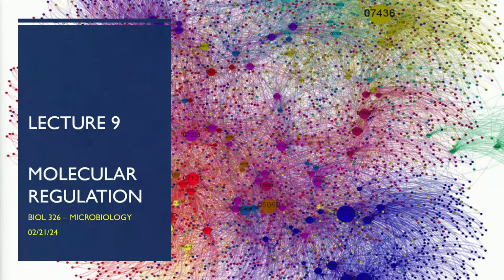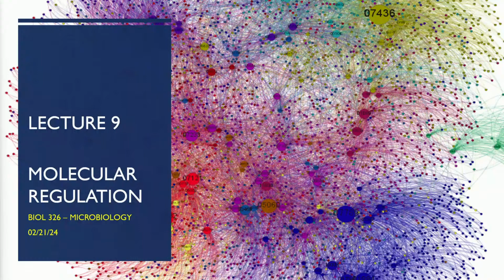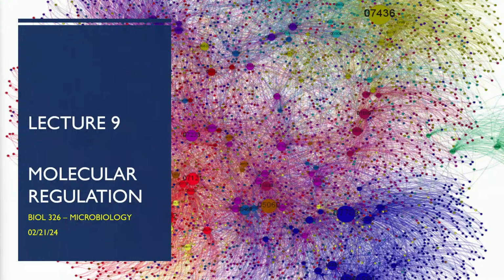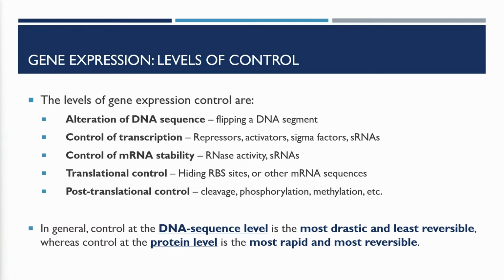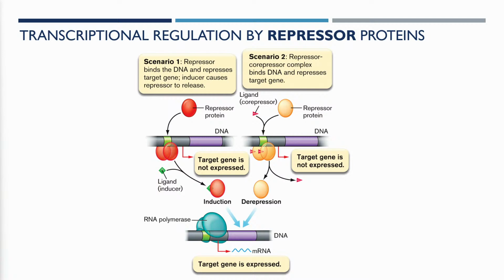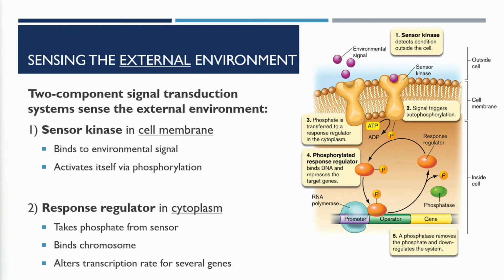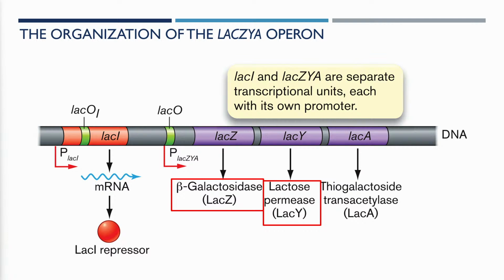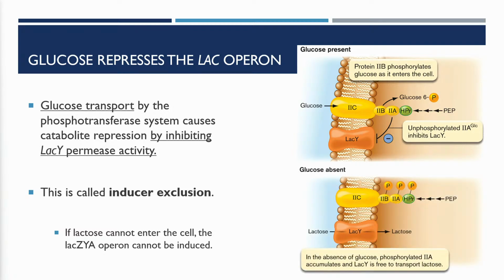Peelle207-PC Live Stream